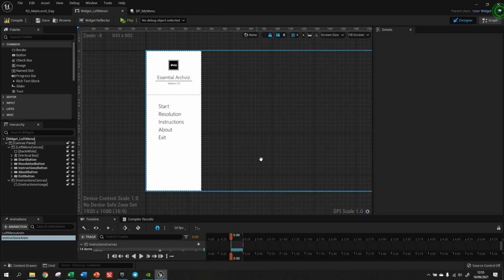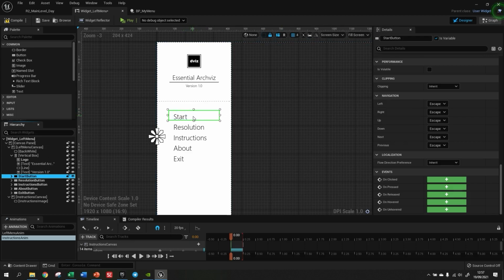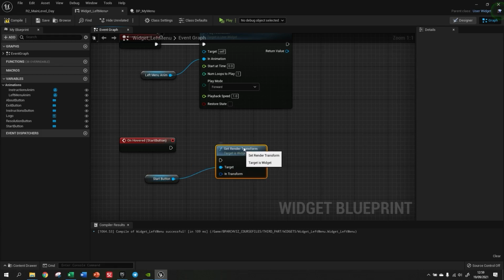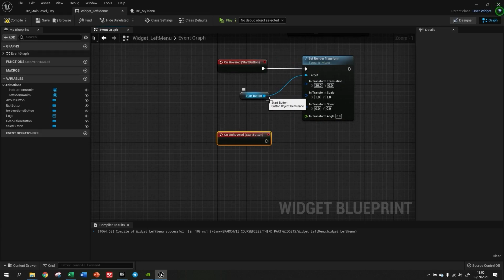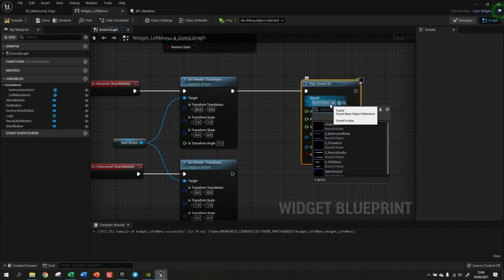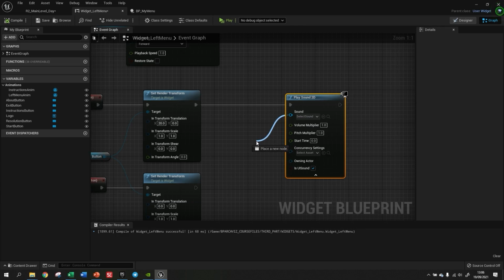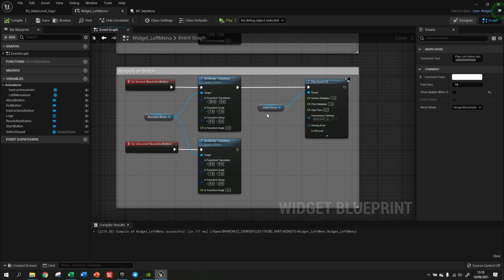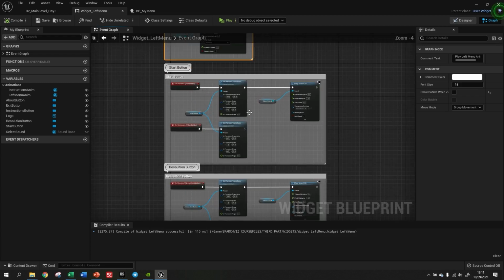UI Button Animation